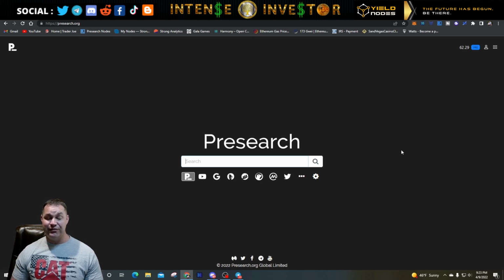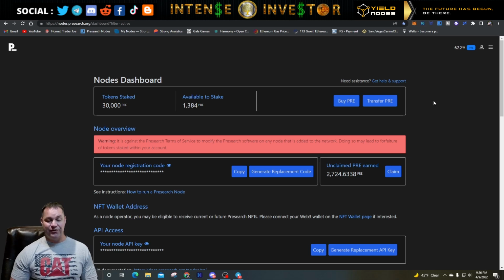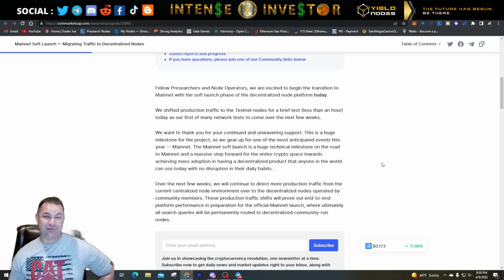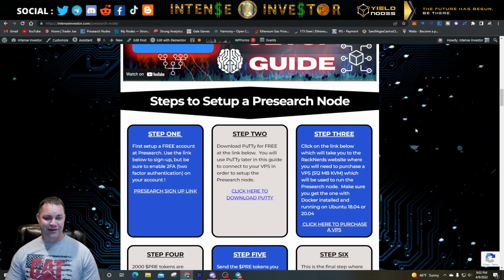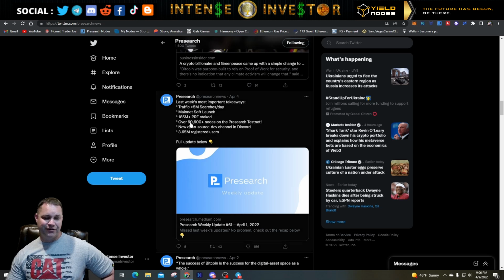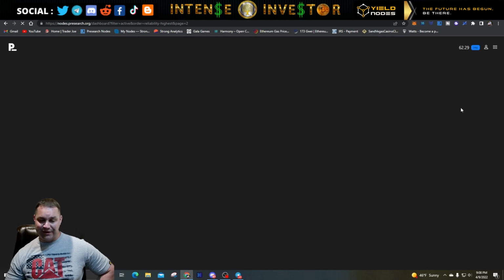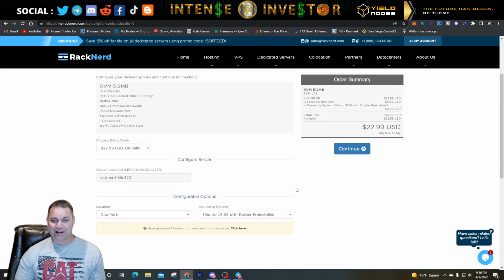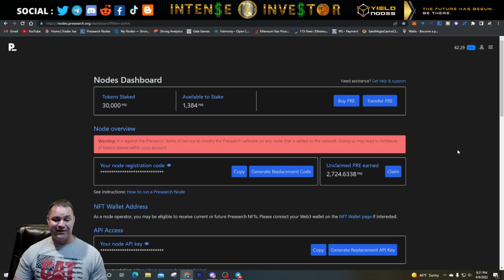PRESEARCH NODES 6-MONTH UPDATE - How Much Have I Earned and When Will Main net Launch?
In this video I give a brief summary on how much my Presearch Nodes have earned over the past 6-months, and also give a basic review on how to setup a node using my past videos and website link.

🔥✅ PRESEARCH NODE SET-UP

👉You need 2000 $PRE coins to set-up a node and I recommend buying them with USDT at Kucoin.

            ➡ You will need the registration code shown in the dashboard area later on when you create the node using PuTTy
            ➡ You need to send your 2000 $PRE coins to your wallet address inside the Pre-search dashboard.

           ➡ After purchasing they will email you the IP address and Password  for your VPS that you will use inside the PuTTy software.

🔥Main  Set-up Commands as Mentioned In The Video Are Below 🔥